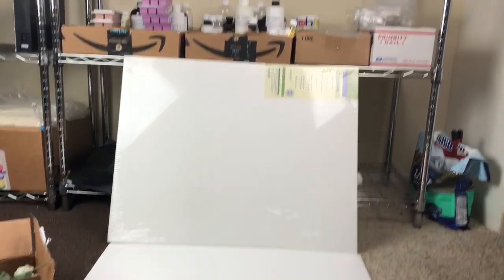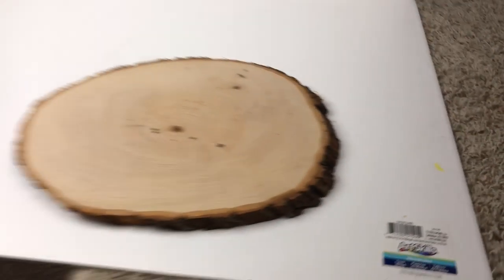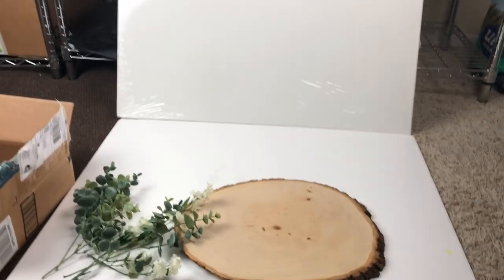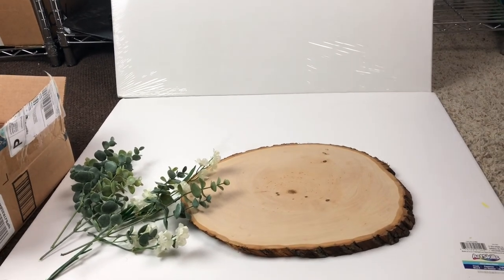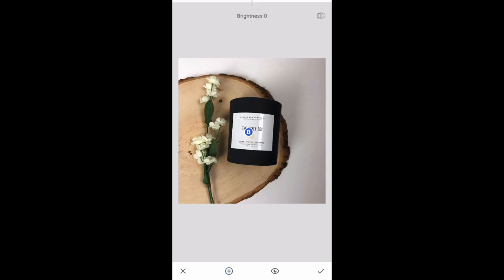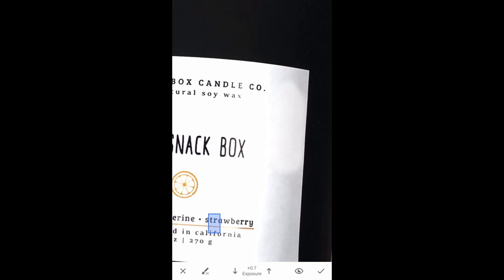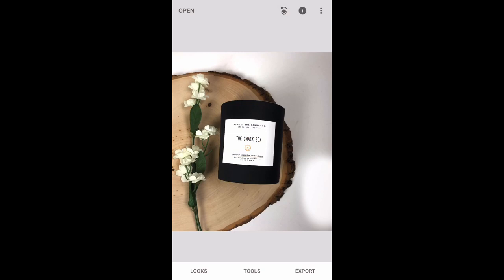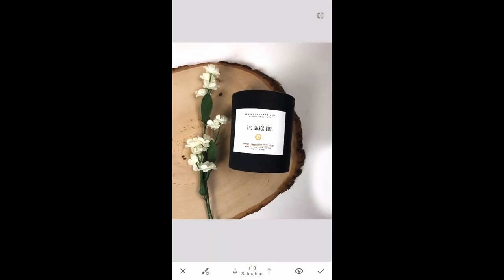HOW I TAKE & EDIT MY PRODUCT PHOTOS | How To Get A Pure White Background | Photography Tips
•MY NEW ETSY SHOP FOR DIGITAL THANK YOU & CANDLE CARE CARDS

♥ Other Helpful Links:
Kits: